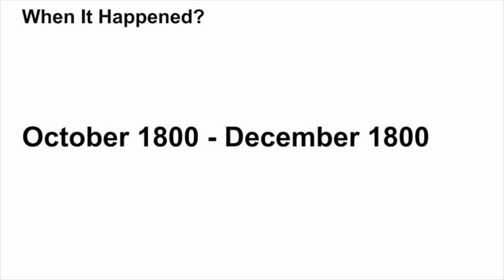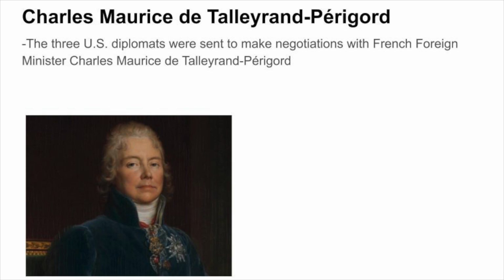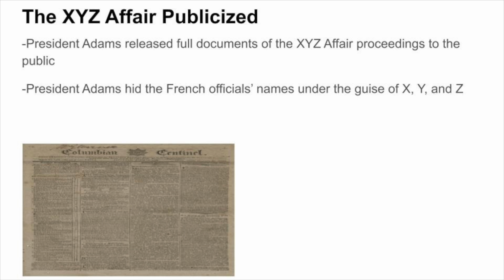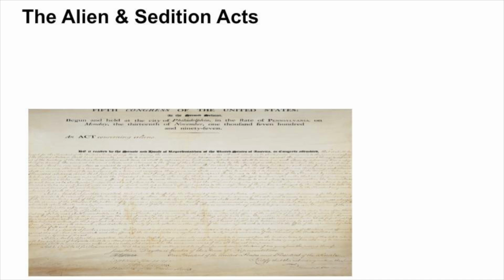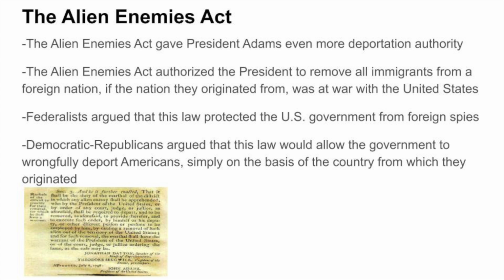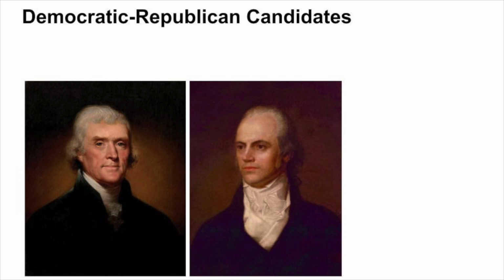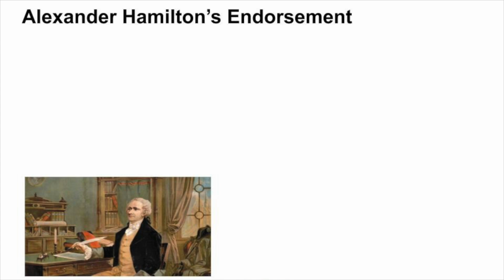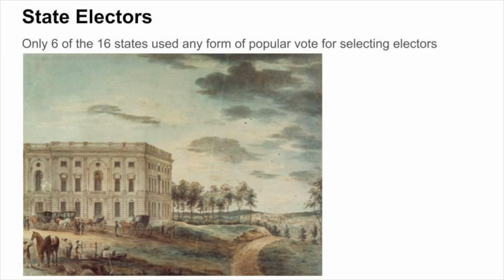1800 U.S. Presidential Election Explained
Hey everyone! American History Geek here. I am a huge history fan, but I primarily focus on American history related content. Overall I produce commentary-style videos that discuss common questions, news, and explanations regarding historical events in United States history.

I try to upload a video or more per week and I put all my effort into each one to produce the best content for American history fans like myself.

It means a lot to me, and helps keep our channel relevant to political science students, APGOV students, APUSH students, and U.S. history lovers like myself. Please feel free to also leave me any kind of feedback about our channel and the content I produce. Both positive and negative feedback about our channel helps me in making better quality videos for you all.